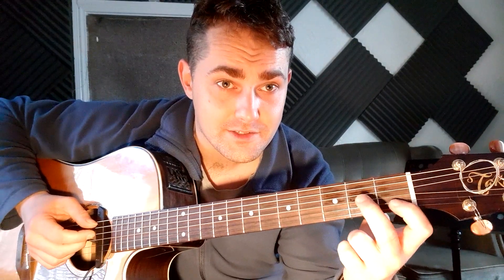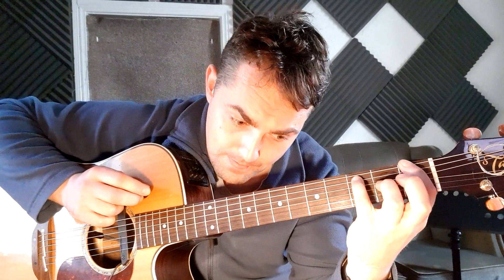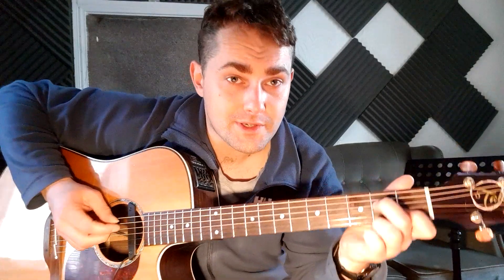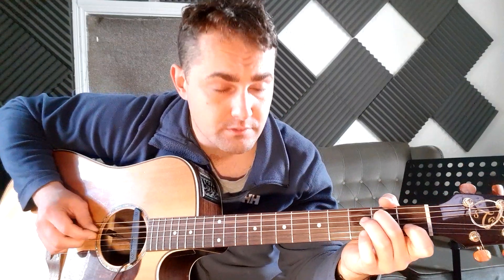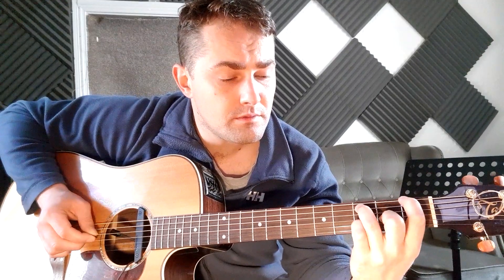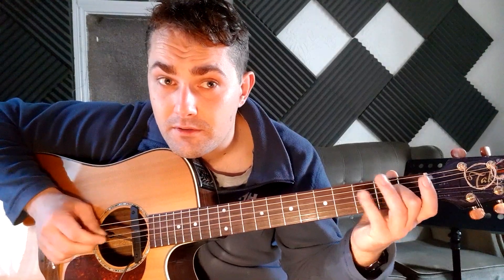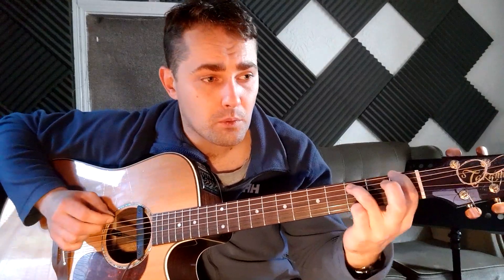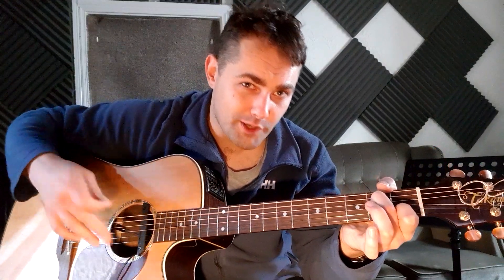Post-Lesson Recap (Brian Snr.) 14.10.20